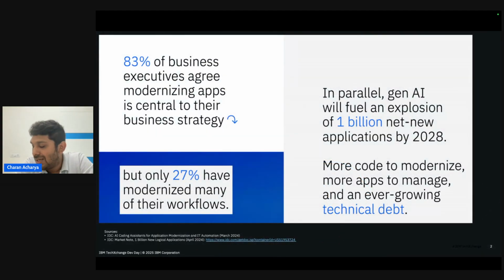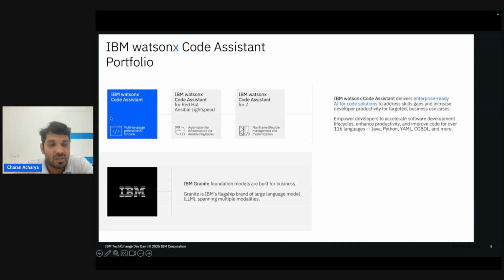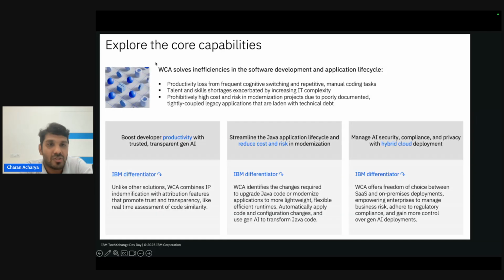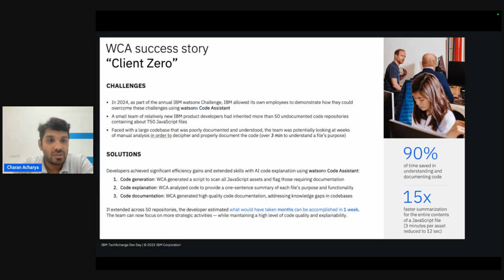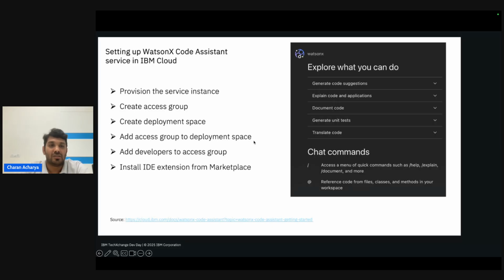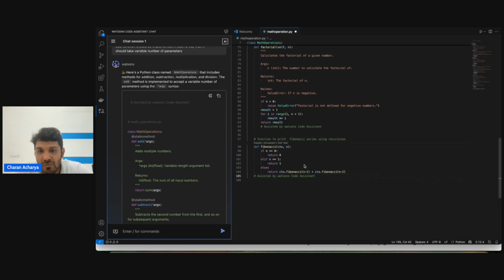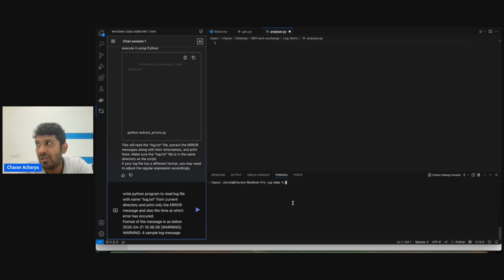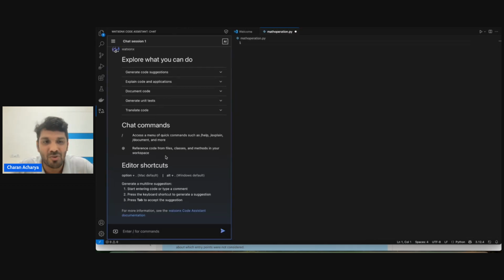Boost Developer Productivity with IBM watsonx Code Assistant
Discover how IBM Watsonx Code Assistant empowers developers to write and optimize code faster and more efficiently using generative AI.

In this session, we’ll explore how the assistant integrates seamlessly with popular IDEs, supports multiple programming languages, and enhances team collaboration through AI-powered code suggestions, documentation, and unit test generations.

Connect with developers and other practitioners in the IBM TechXchange Community